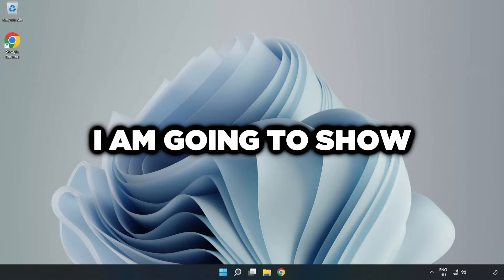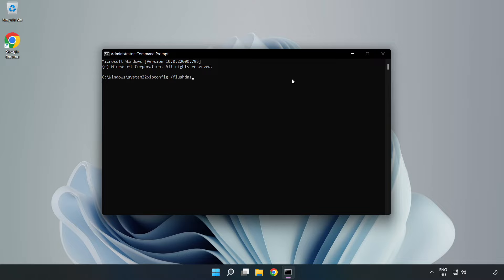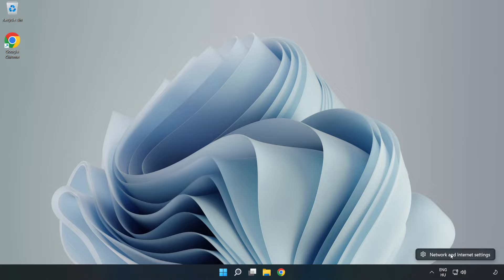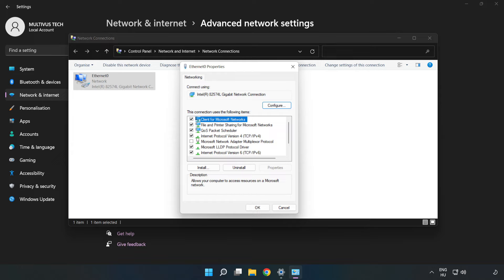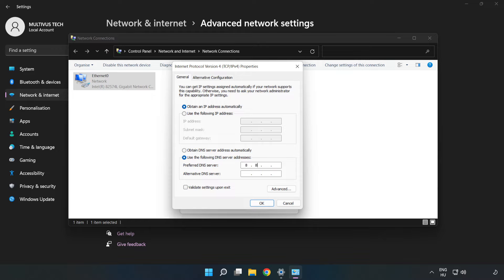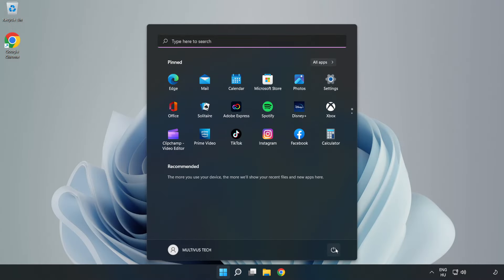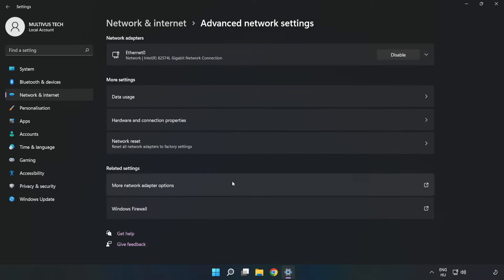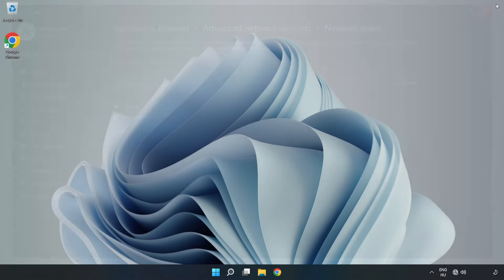How to FIX Once Human Connection / Server Error!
I'm going to show How to FIX Once Human Connection / Server Error!